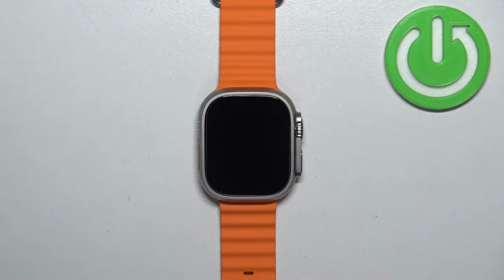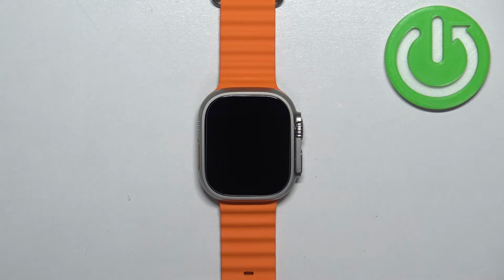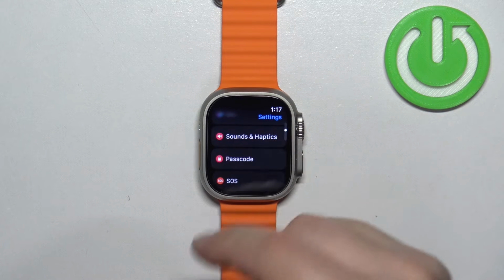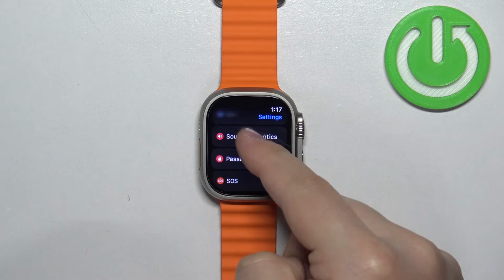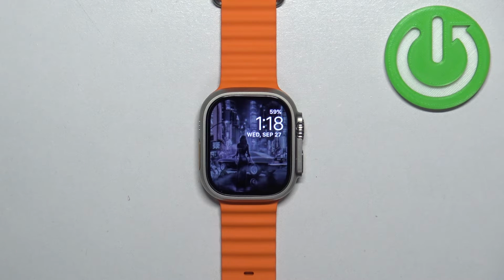How to Change Vibration Intensity Level on APPLE Watch Ultra 2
Find out more info about APPLE Watch Ultra 2:
Stay here if you want to know how to customize vibration intensity on your APPLE Watch Ultra 2 ensures that you receive notifications in a way that suits your preferences. Follow our steps, open the vibration settings and adjust to your needs. Visit our YouTube channel if you want to know more about APPLE Watch Ultra 2.

How to change the vibration intensity level on APPLE Watch Ultra 2? How to set up the vibration intensity level on APPLE Watch Ultra 2? How to manage vibration level on APPLE Watch Ultra 2?